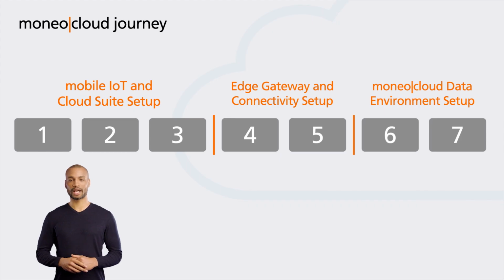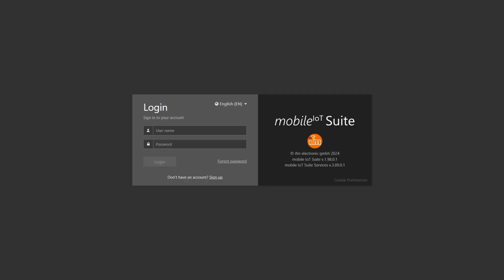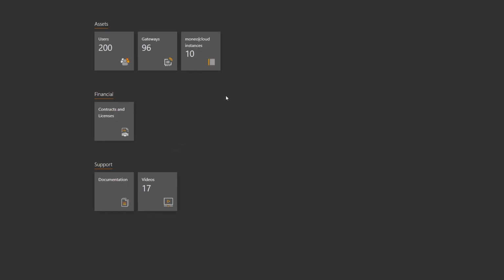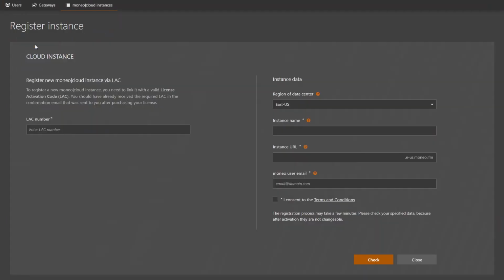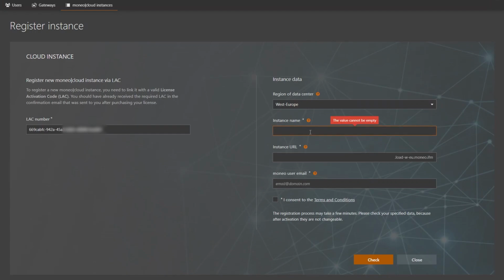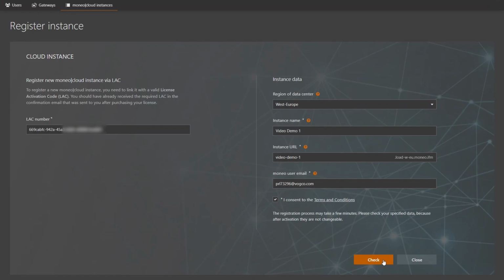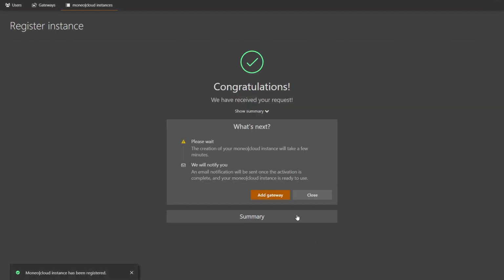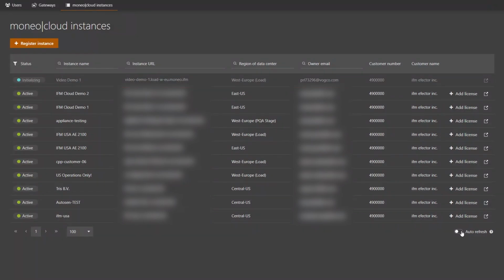Step 2 - moneo|cloud journey: How to create your cloud instance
In the second step of your moneo|cloud journey, you will learn how to create your cloud instance inside ifm’s moneo IIoT software platform. There are two versions of moneo, and these step-by-step instructions walk through the setup process of the cloud version.

**Please note that once you create your moneo instance URL extension during the registration process, it cannot be changed.**

The ifm moneo IIoT platform is designed to integrate seamlessly into your existing manufacturing infrastructure, and help you immediately access your machine health data to make more informed decisions. Harness more of your process data to gain insight that improves machine availability, helps maintain process quality, and optimizes energy consumption.

⌚ Timestamps: chapters
Intro : 0:06
Mobile IoT activation email: 0:15
Set your password: 0:22
Login: 0:33
Homepage overview: 0:41
Register moneo cloud instance: 1:23
Data center region: 1:44
Instance URL: 2:00
Finish registration: 2:45
Additional Information: 3:19